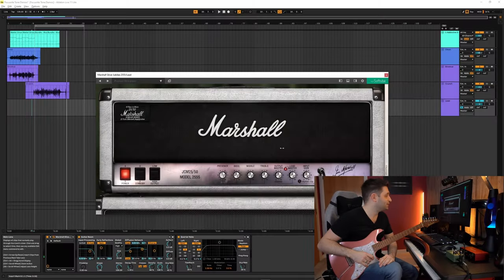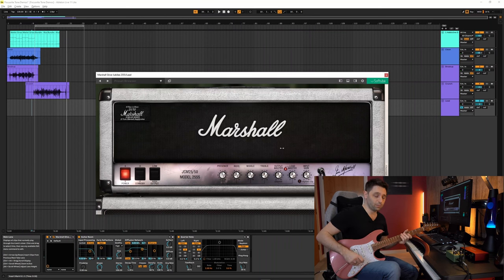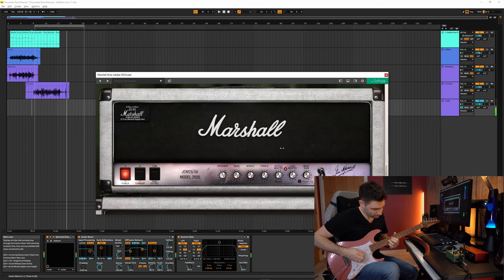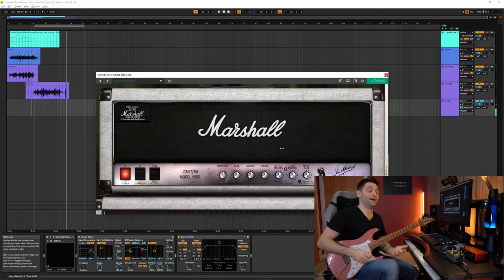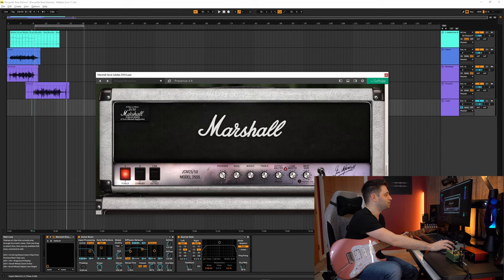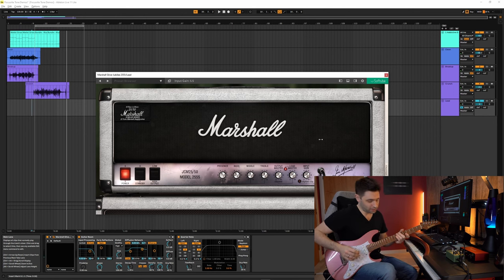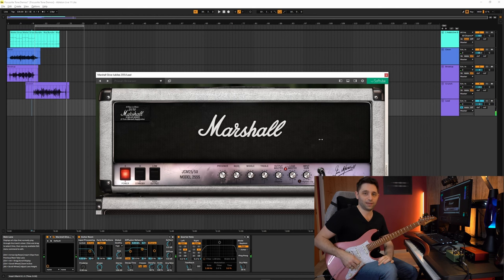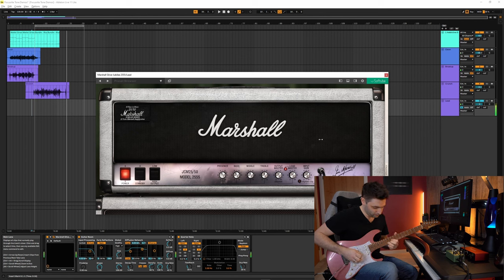Creating Lead Tone - Recording Guitar with Hitmaker Expansion (video 5)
Find out how to use Hitmaker Expansion plug-ins to create an epic lead tone.

Hitmaker Expansion – available with every new Focusrite Scarlett, Clarett and Red interface comes with an unbeatable range of tried-and-tested studio tools from some of the biggest names in the business. Create studio quality vocals, powerful guitars, luscious keys and huge drums, then mix and master with iconic Focusrite studio hardware – all in the box.